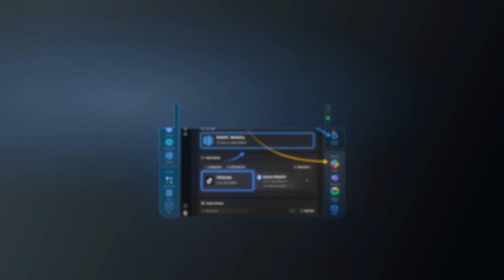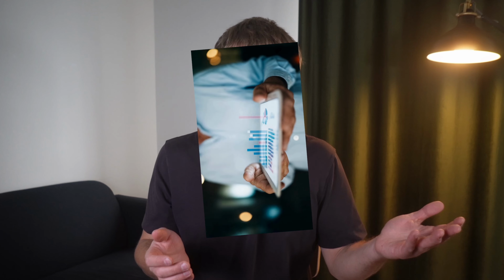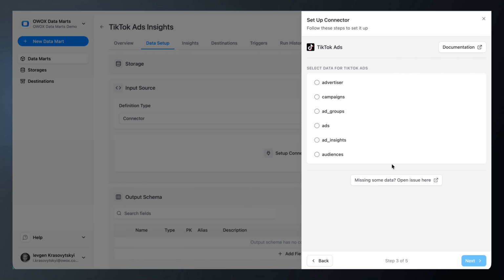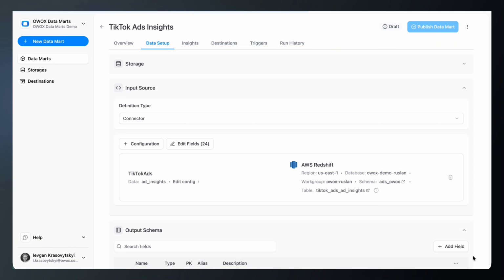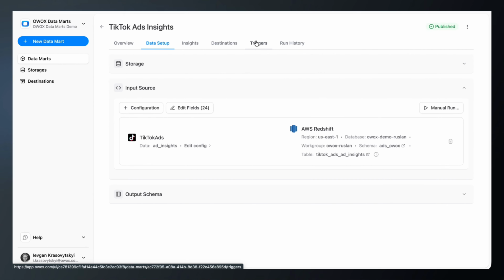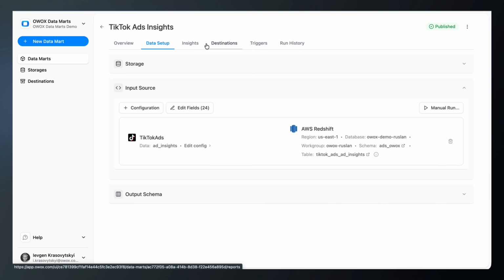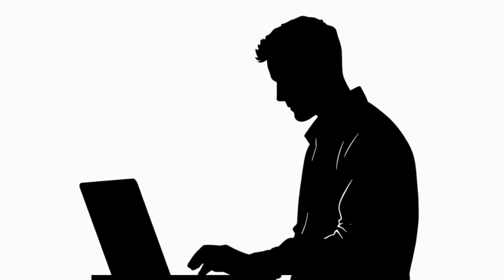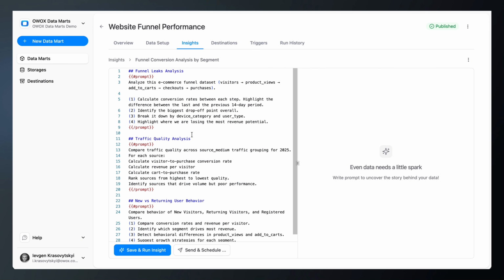Automate TikTok Ads to Redshift with OWOX Data Marts (Reuse in Sheets & AI)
In this video, I’ll show you how to connect TikTok Ads to Amazon Redshift — and turn that integration into a reusable analytics system, not just another fragile ETL script or dashboard-specific pipeline.

Most teams either
- push TikTok Ads exports into S3 and hand-roll COPY commands into Redshift, or
- wire up a custom ingestion job that someone has to debug forever, or
- pay for a SaaS connector that hides logic, limits fields, and still leaves you guessing what actually synced.

Instead of wiring TikTok directly into a single dashboard, we’ll build a central Data Mart in OWOX that
- pulls clean, structured TikTok Ads data from the API
- loads it into Redshift on a reliable schedule
- becomes the single reusable TikTok Ads dataset for all reports and AI workflows

- load TikTok Ads campaigns, ad groups, creatives, and performance metrics into Amazon Redshift
- schedule automatic daily or intraday refreshes (backfill + incremental)
- reuse the same Data Mart in Google Sheets and Looker Studio
- generate AI-powered performance insights on TikTok data stored in Redshift

This isn’t “just a connector”. With OWOX Data Marts, your TikTok Ads → Redshift setup becomes part of a reporting system that
- owns all connector logic and configuration in one place
- documents the schema and metric definitions (impressions, clicks, spend, conversions, ROAS, etc.)
- controls historical backfill and safe incremental windows
- feeds multiple tools (Sheets, BI, AI) from one trusted Redshift table
- keeps Redshift as your single analytics backbone across channels

- how to create a TikTok Ads Data Mart in OWOX
- how to connect the TikTok Ads API to Amazon Redshift without writing Python
- how to configure the fields you care about (spend, clicks, impressions, conversions, ROAS, etc.)
- how to set up historical backfill plus incremental syncs into Redshift
- how to generate AI insights from your TikTok Ads performance data
- how to send those insights directly to your team’s chat tools and inboxes

- data analysts working with Amazon Redshift
- marketing analysts and performance marketers running TikTok Ads
- agencies managing TikTok Ads for multiple clients in one AWS stack
- teams who want trusted, reusable paid social data instead of fragile, one-off dashboards

If you’re serious about modern analytics, just “having data in Redshift” isn’t enough.
You need a system around that data — and that’s exactly what OWOX Data Marts gives you.

Timestamps:
00:00 Why TikTok Ads to Amazon Redshift should be a system, not just a sync
01:53 Architecture overview (OWOX Data Marts + Redshift + S3)
02:40 Creating the TikTok Ads Data Mart
03:24 Connector configuration and field selection
04:23 Running the first load and checking Redshift tables
05:10 Scheduling daily and intraday syncs
05:43 Reusing the same Data Mart in Google Sheets and Looker Studio
06:40 Generating AI insights and sending them to Slack / Teams / email